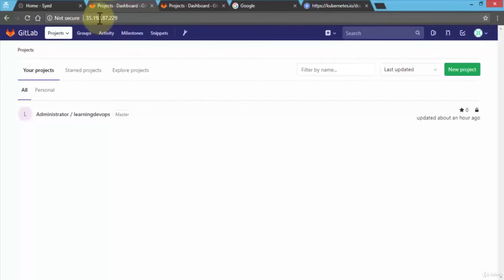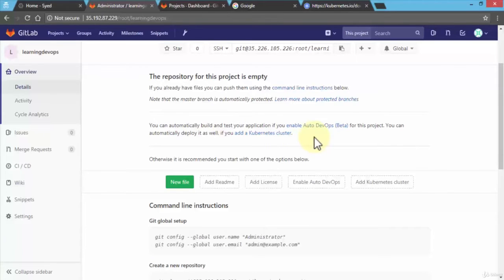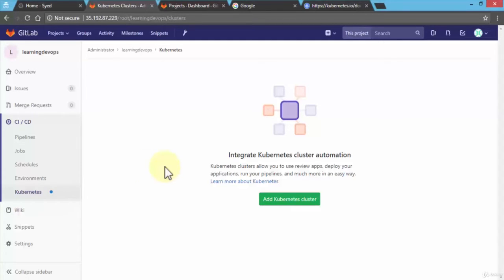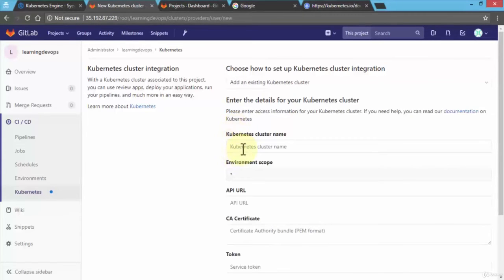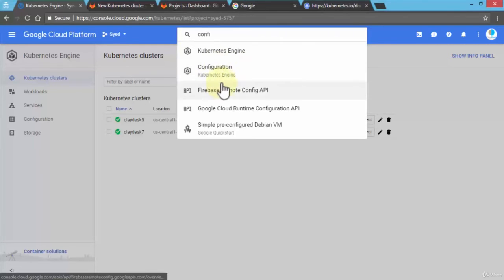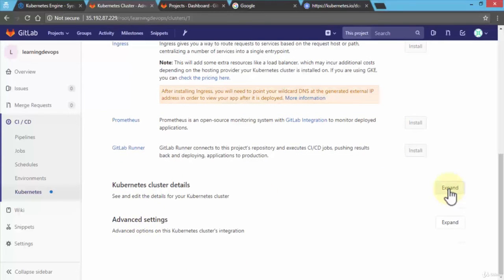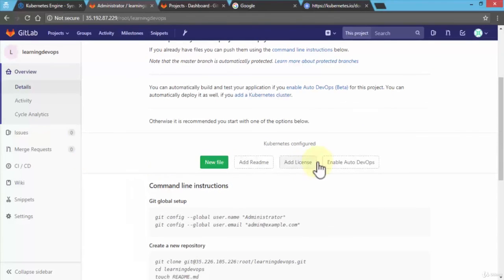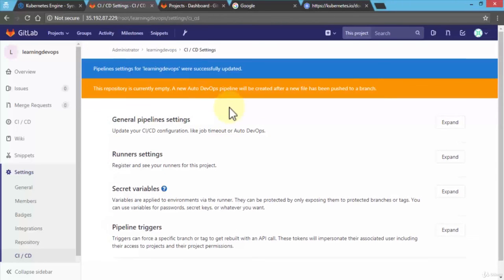008 Creating Kubernetes Cluster From GitLab | Computer Monk 🔴